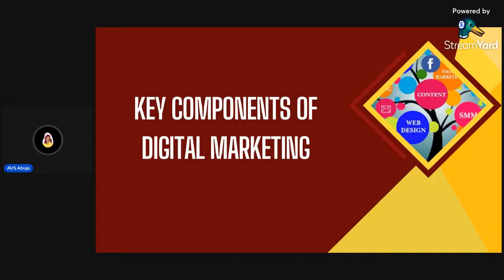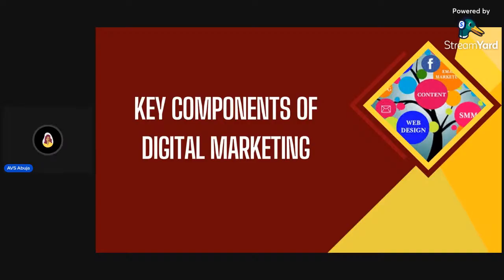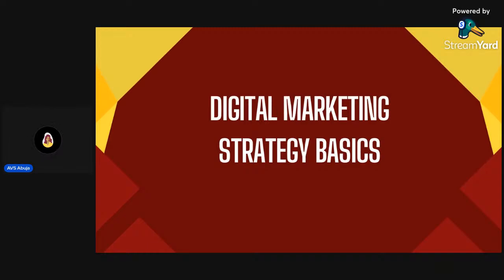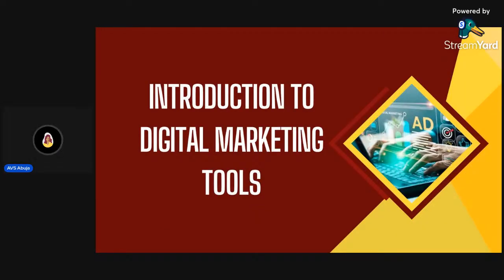Live Classes – Digital Marketing Track (AVS Bootcamp)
Dive into the world of online marketing with hands-on live classes. Learn how to build a brand, run social media campaigns, understand analytics, and use top marketing tools to drive results. Perfect for beginners eager to turn creativity into a career.